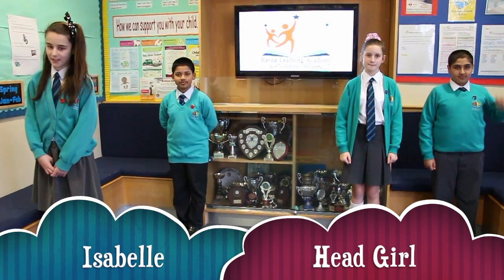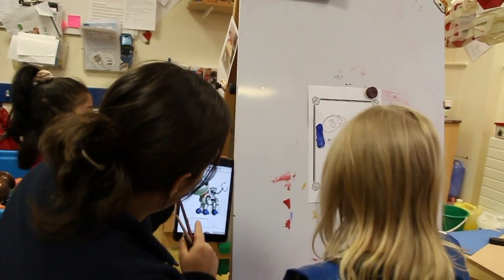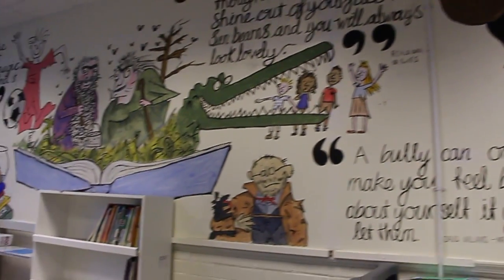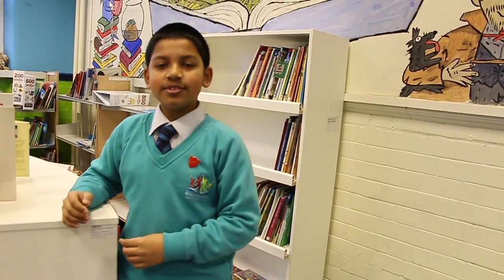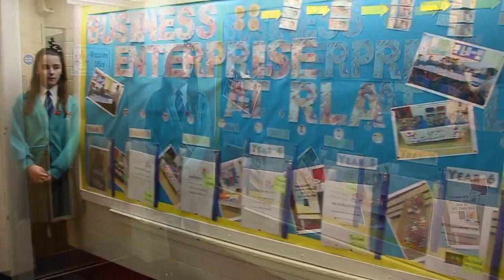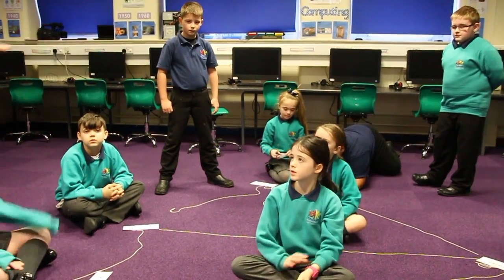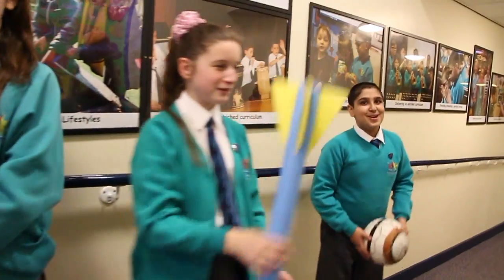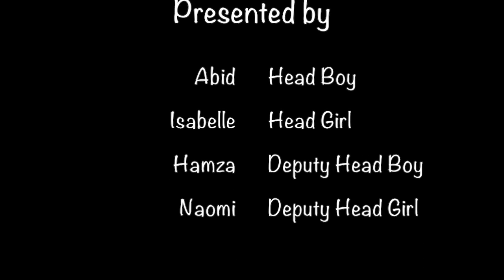Revoe Learning Academy - A day in the life 2017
Our Head Girl & Boy and Deputy Head Girl & Boy present our latest promotional video for Revoe Learning Academy & Children's Centre.